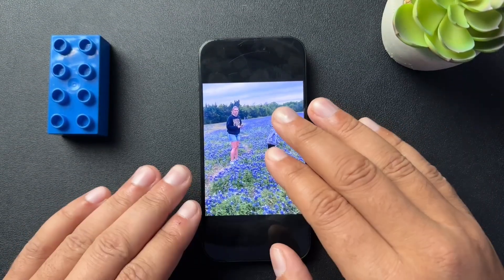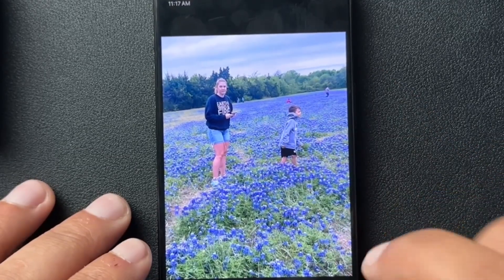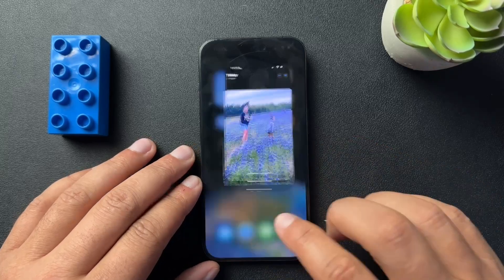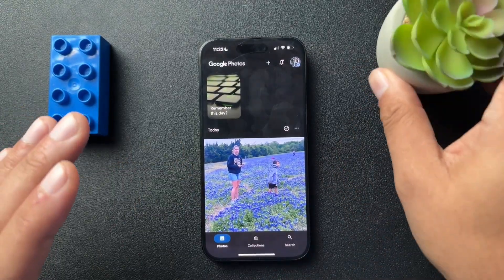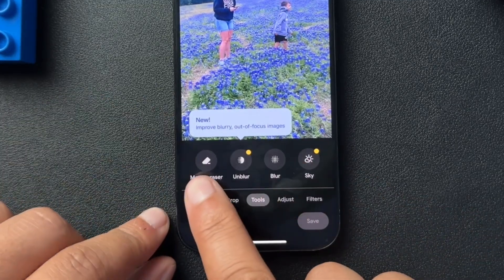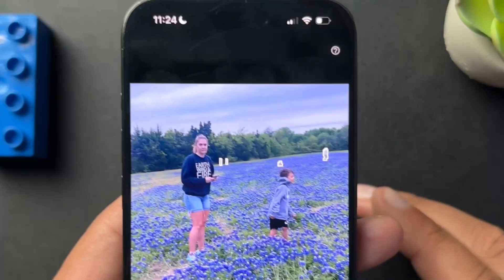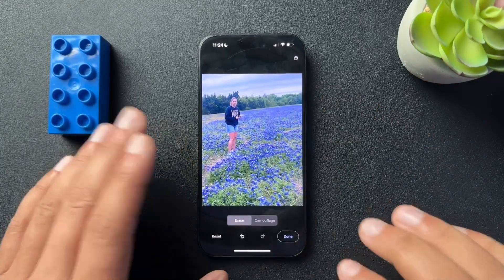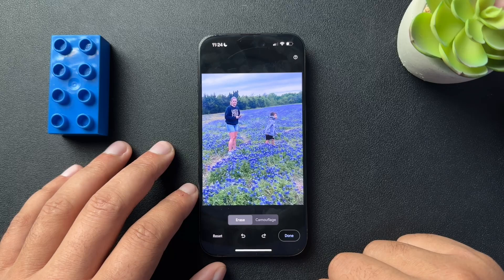Remove Unwanted Objects from iPhone Photos Using Magic Eraser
Want to remove unwanted people or objects from your photos on an iPhone? While Apple doesn’t have a built-in tool yet, you can use Google Photos’ Magic Eraser feature to clean up your pictures effortlessly.

Steps to Remove Objects from Photos:

Download Google Photos from the App Store.
Allow access to your photo library.
Open the photo you want to edit and tap Edit.
Select Tools / Magic Eraser.
Google Photos will automatically detect objects to remove. Tap Erase All to clean up.
If automatic selection doesn’t work, simply circle the object you want to remove.
Save your edited photo.